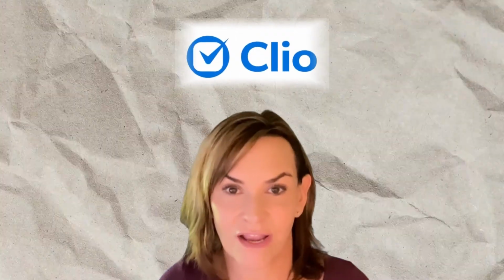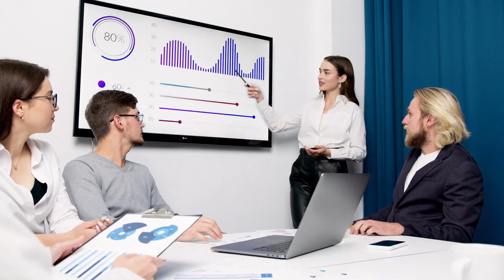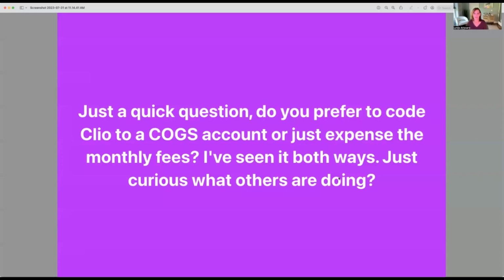Effective Strategies for Advertising to the Legal Niche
Building a client base of attorneys and law firms in legal accounting requires targeted advertising strategies. While LinkedIn may seem the obvious choice due to its professional nature, exploring other avenues to maximize your reach is essential. This blog post will explore effective marketing techniques to help you establish your expertise and attract more attorney clients.